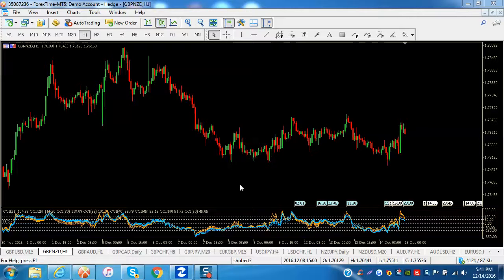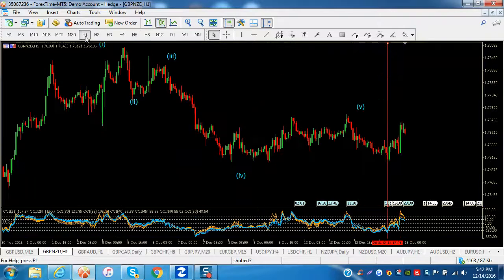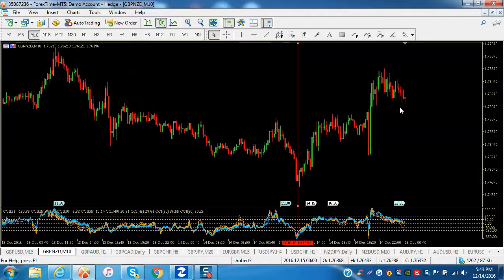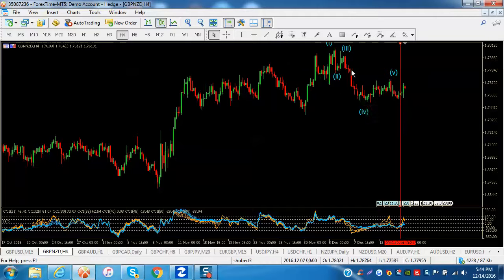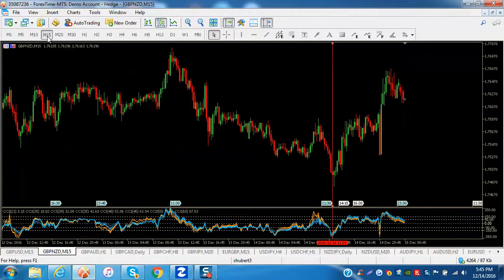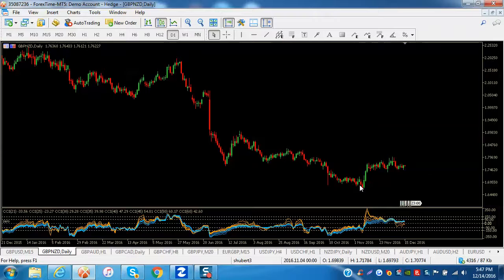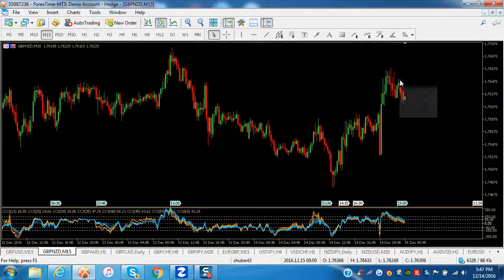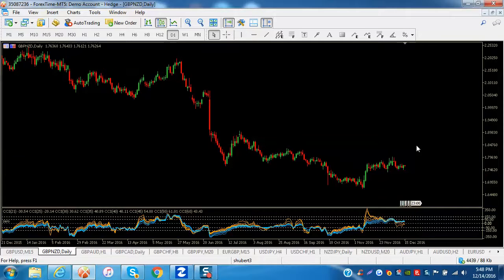12/14/2016 5:50:27 PM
Elliott wave analysis of GBPNZD